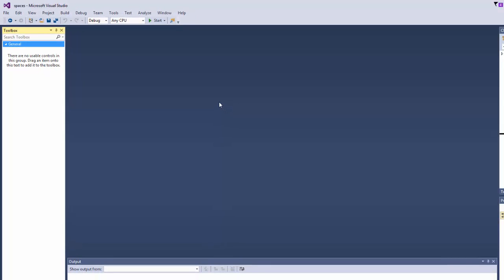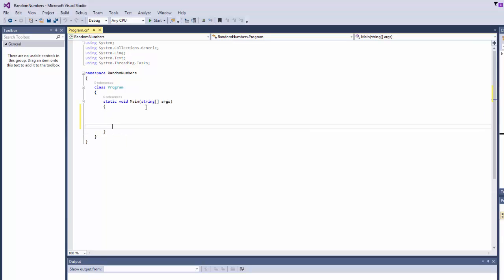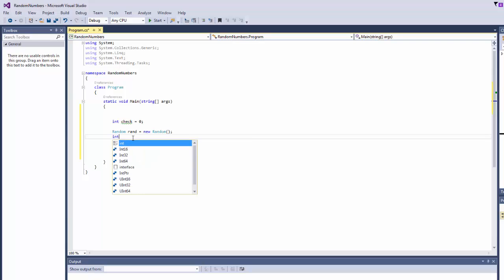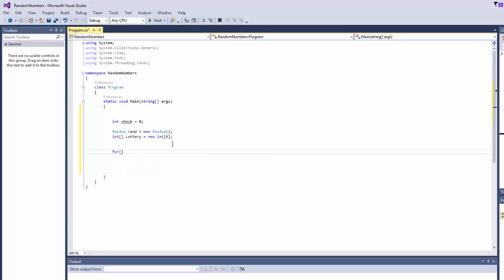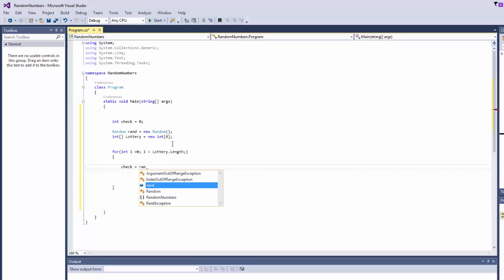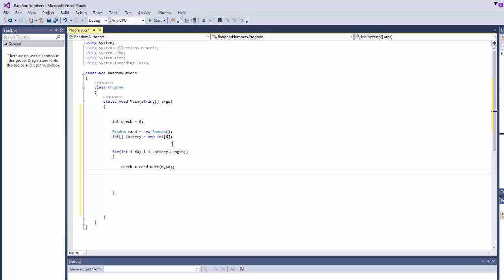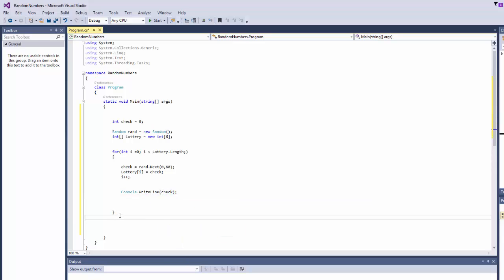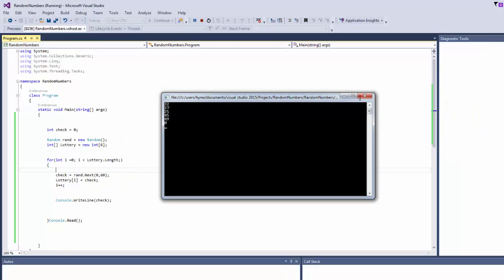C# Tutorial - Part 1-Generating Random Numbers (Lottery Edition)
How to generate random numbers in C# through a simple console application.

Can you make money using C#?